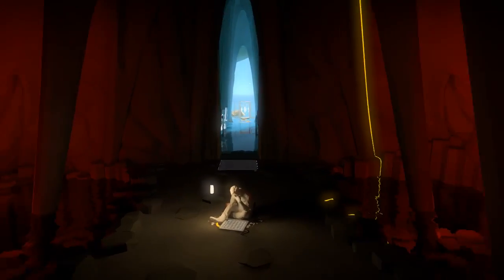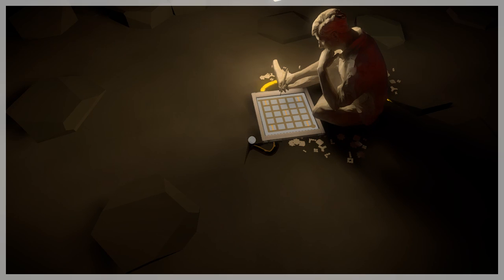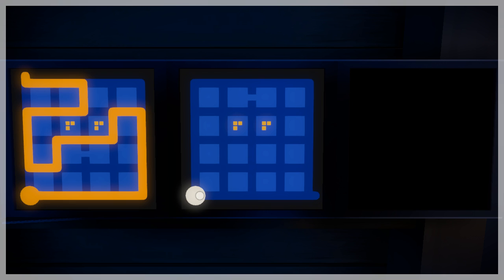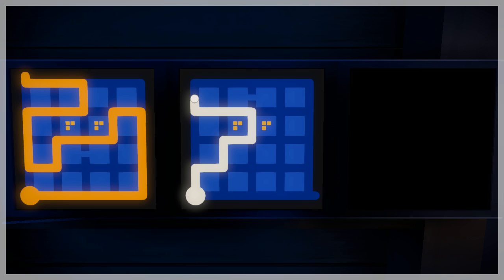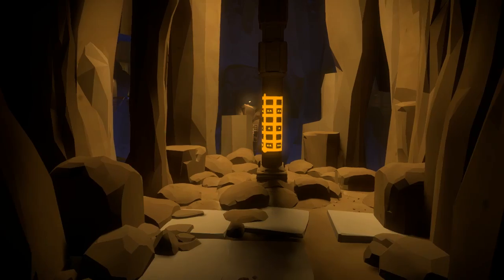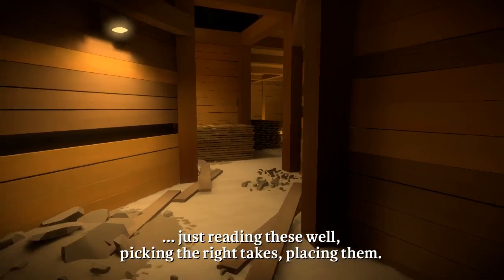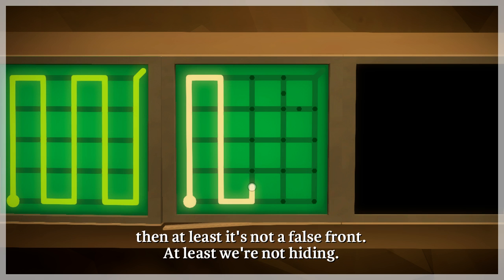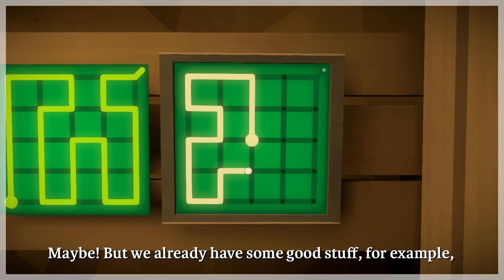Let's Play The Witness - Episode 62 "First Google Search"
Sorry, but I was NOT going to find this any time soon. I had to look it up.